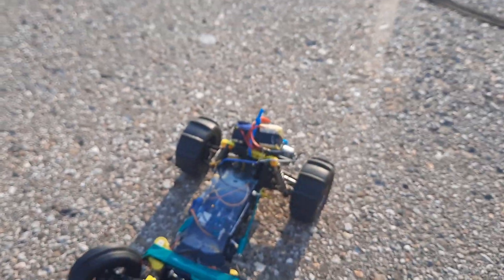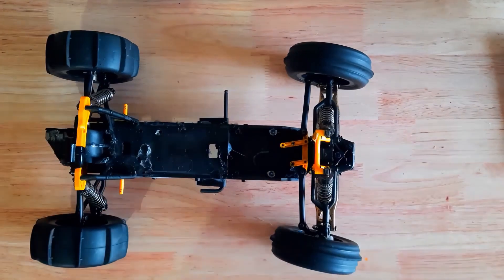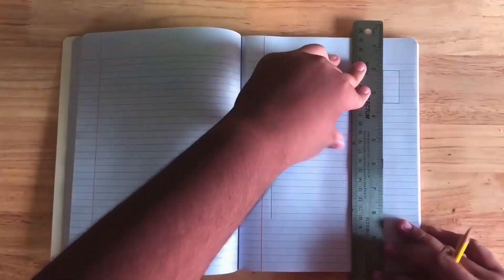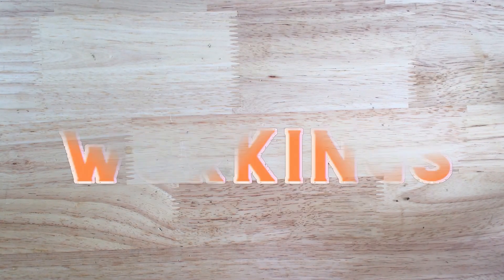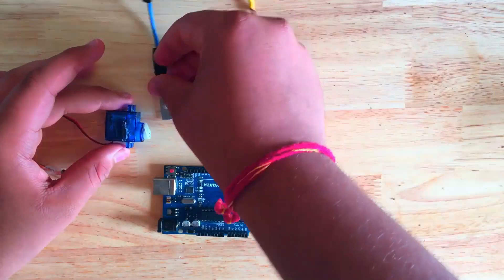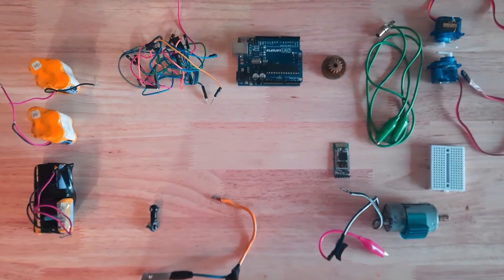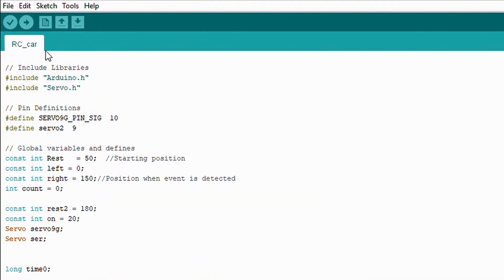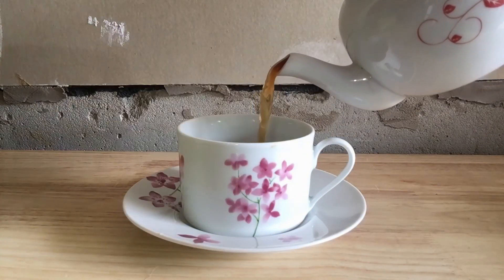FASTEST Arduino Powered RC-car! || App Development Process + Hardware design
Hello! In this video, I'll build a remote control car from scratch. We will start from a simple car chassis and work our way around the drivetrain, steering, and phone connectivity of this machine.

The parts I used in this showcase:
- Arduino Uno
- HC-05 Bluetooth module
- Car chassis
- 2x 9g servo motors
- Jumper wires
- 4x 7 volt 2 amp batteries
- Brushed DC motor
- Mini breadboard
- Alligator clips